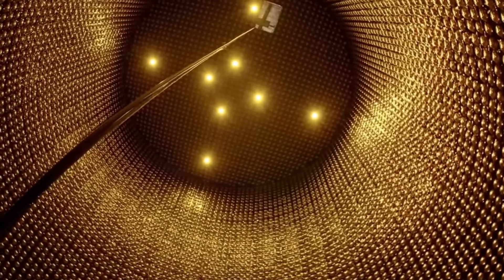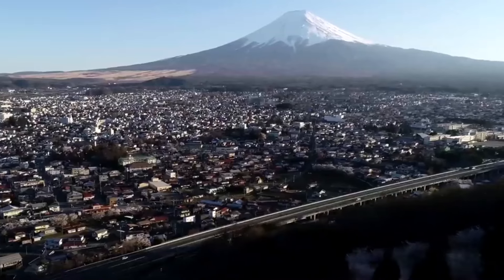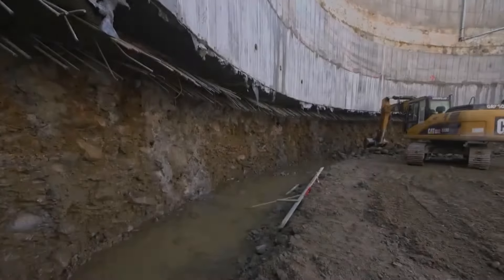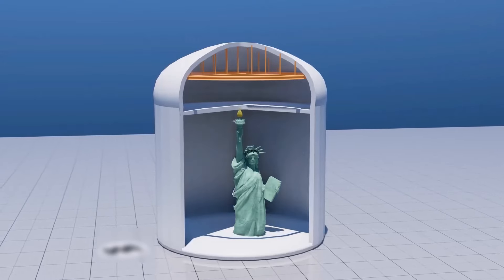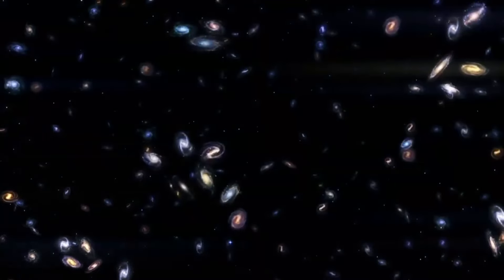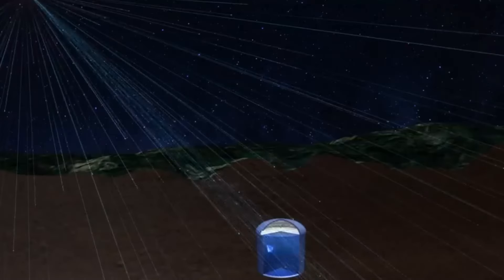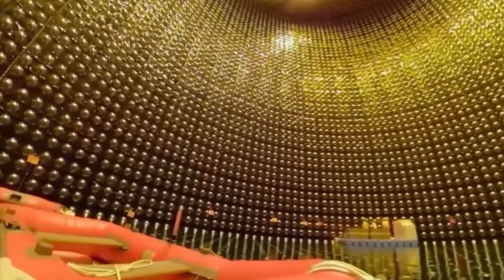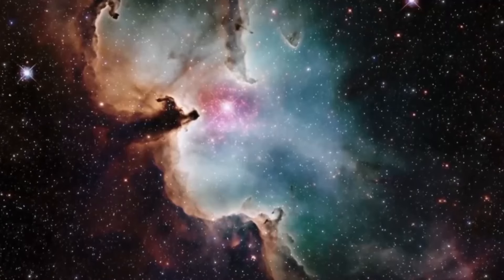Why Japan Is Secretly Hollowing Out a Mountain Shocked the World